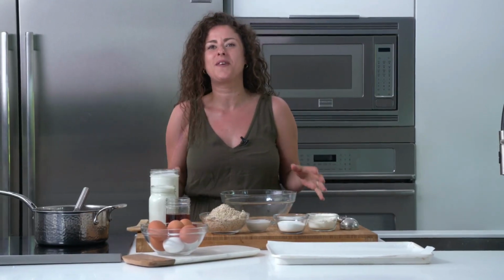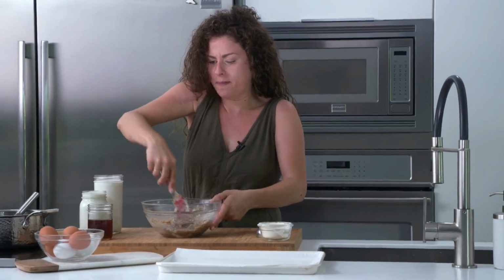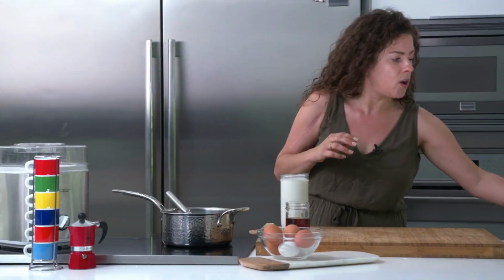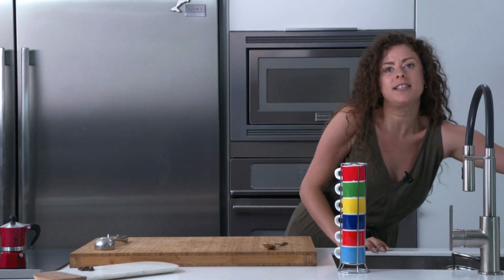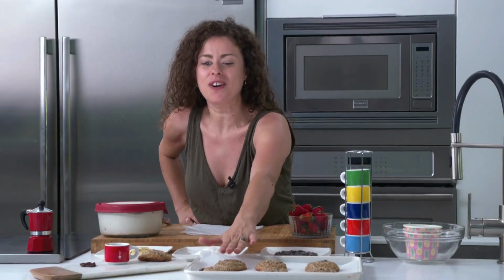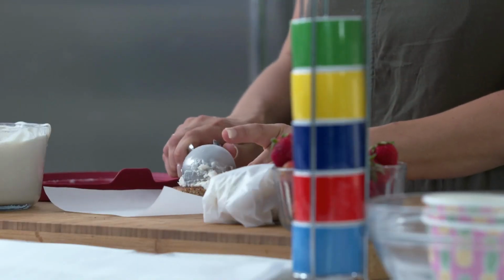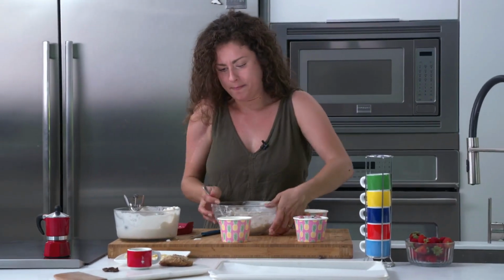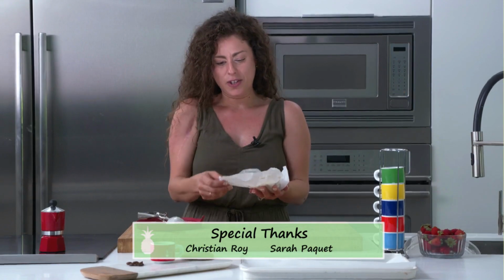Daniela Crocco: Simply Cooking by MmmChef S03 E09_We Scream For Ice Cream | Rogers tv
We scream, you scream, we'll all scream for ice cream.
Chef Daniela makes some homemade dairy-free coconut yogurt ice cream to create ice cream sandwiches, with homemade gluten-free Ferrero Rocher chocolate hazelnut cookies and mix with berries as well. She will also pour some Italian espresso over the ice cream to make a tasty Affogato.